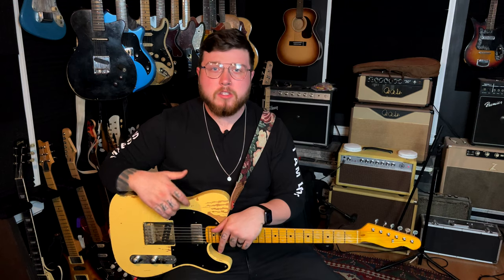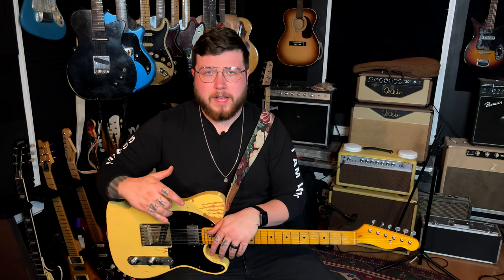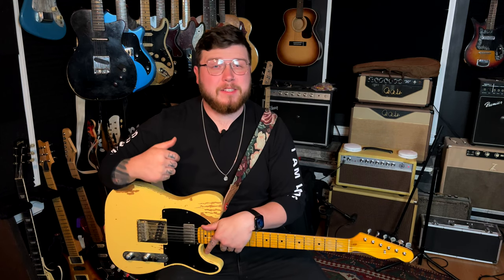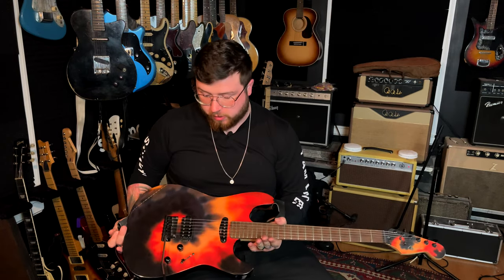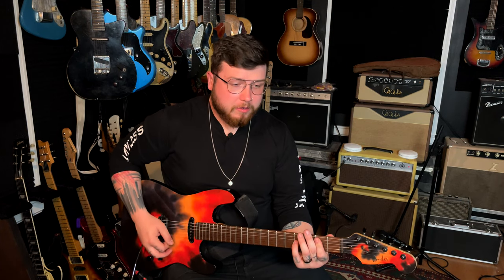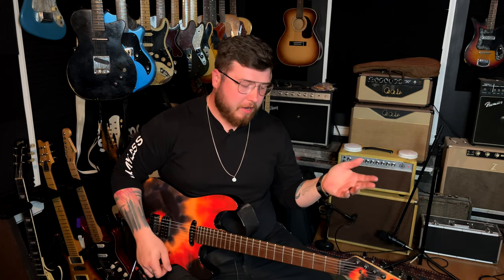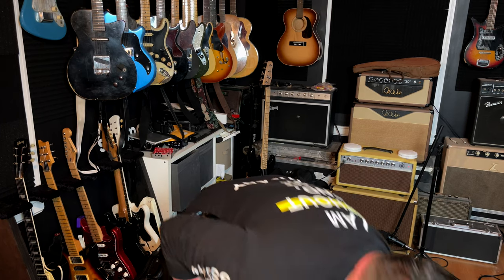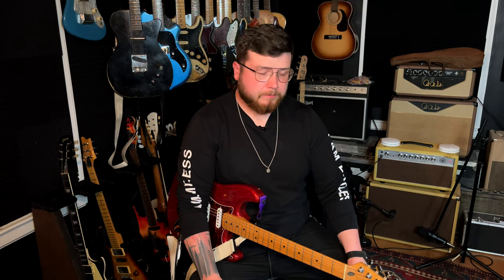how to get the BEST PRACTICE TONE // and ways to approach it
Today we talk through different ways to approach getting the best practice tone depending on what the goal is. I hope you enjoyed this video, as a new channel I appreciate any feedback, comments, likes, and new subscribers!

00:00 intro
01:14 Practice goal #1 - technique
03:35 Practice goal #2 - writing
06:02 Practice goal #3 - learning a song/solo
07:47 Practice goal #4 - playing through your gear
10:05 Practice goal #5 - music theory
12:10 in conclusion
14:19 everybody's favorite...outtakes

original background music by Collin Littlejohn